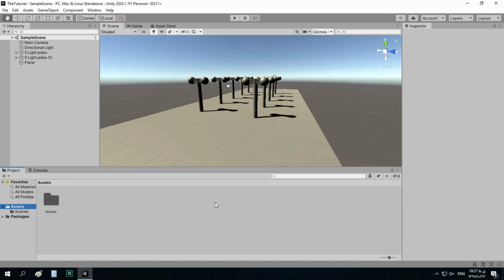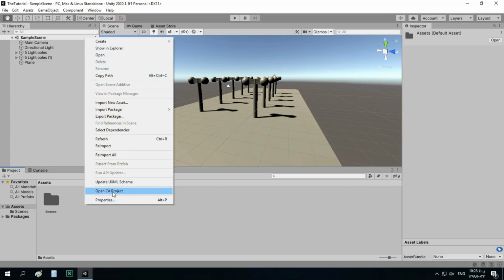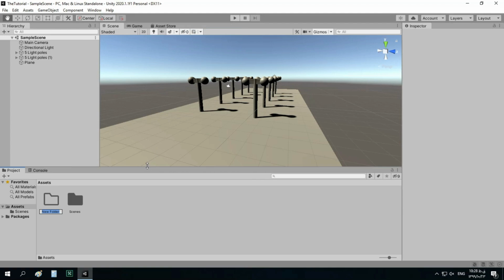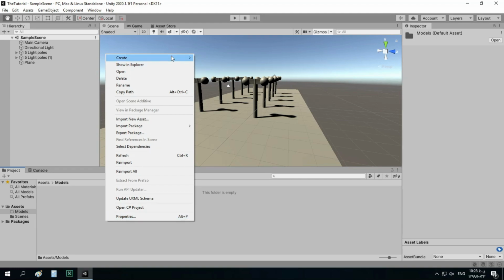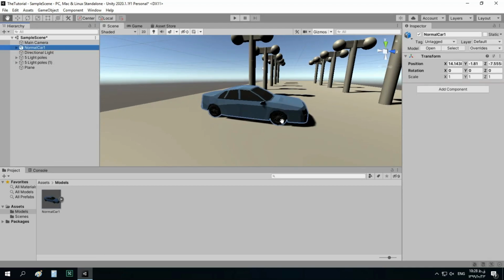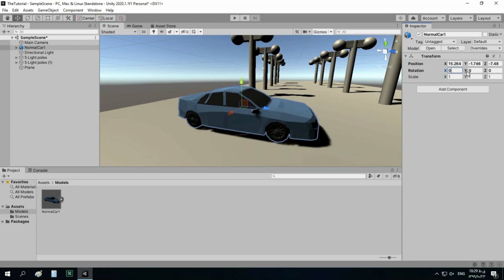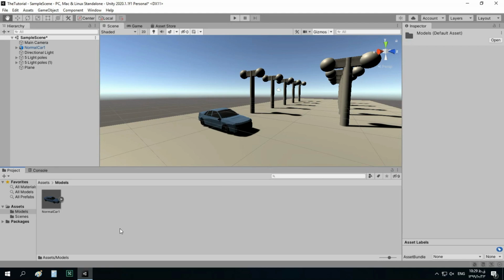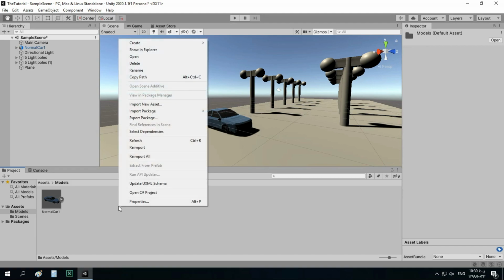Importing Assets In Unity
In This Video I want to show you how to import assets into your project
You Can Download Various Models From Many Websites I Import This Car Only To Show You